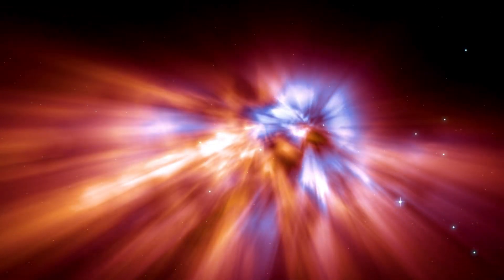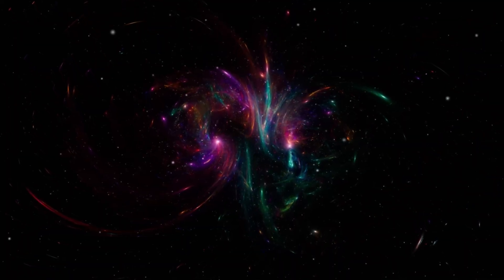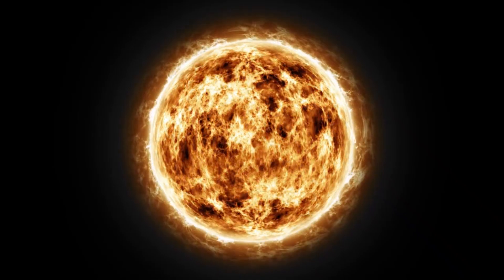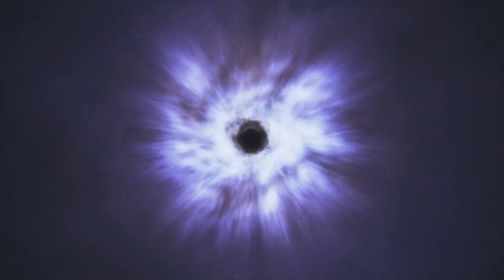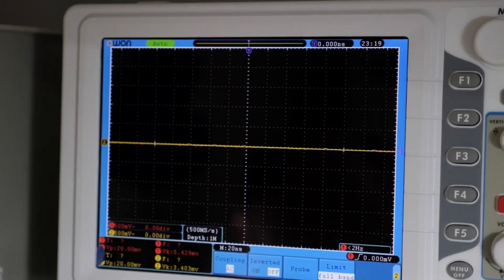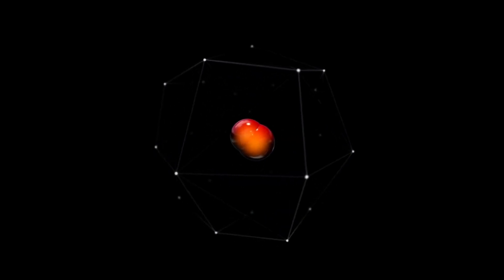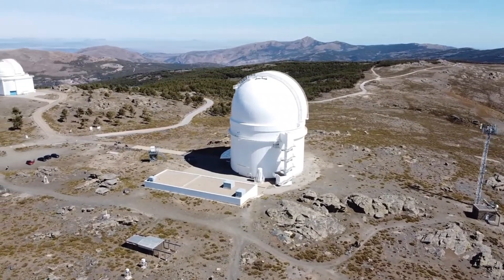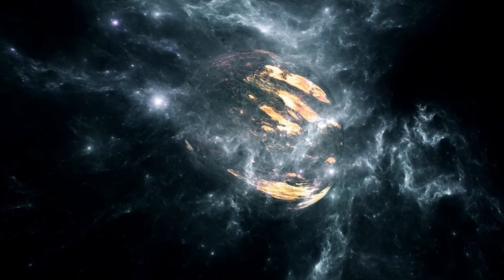Brian Cox Unveils Betelgeuse's Imminent Supernova Countdown!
World-renowned physicist Professor Brian Cox has just revealed astonishing new data suggesting that Betelgeuse — the red supergiant star in Orion — may be on the verge of a supernova explosion! The countdown to one of the most spectacular cosmic events in human history may have already begun.
What signs is Betelgeuse showing? How close is it to exploding? And what would a supernova this massive look like from Earth? In this eye-opening video, Brian Cox breaks down the science behind the star’s recent dimming, strange pulsations, and what we can expect when it finally blows.
This could be the brightest event in our sky in over 400 years — don’t miss it!